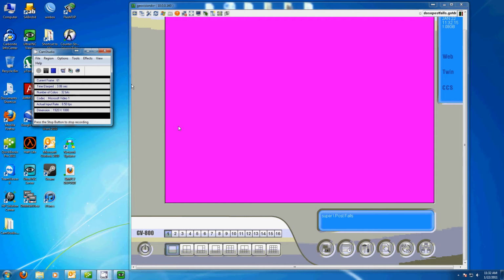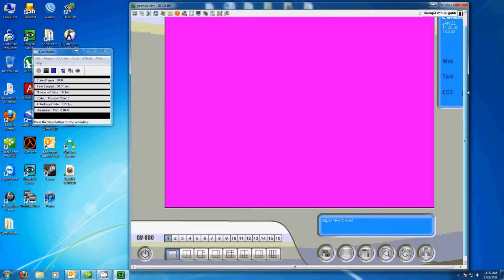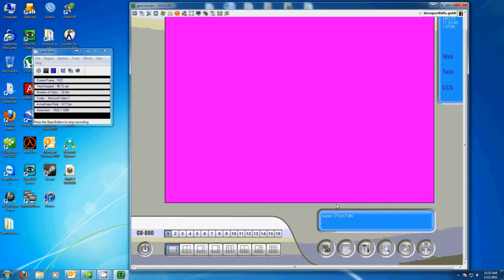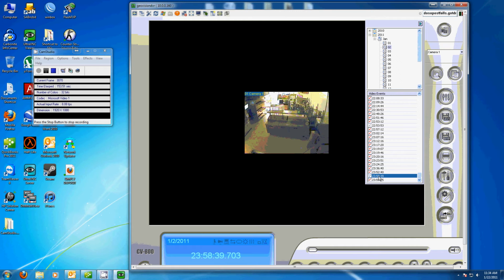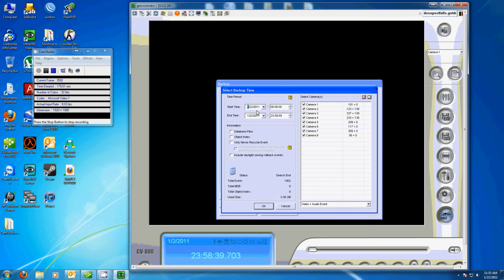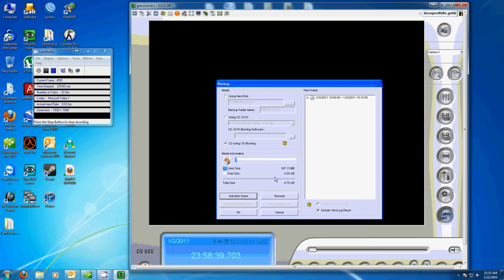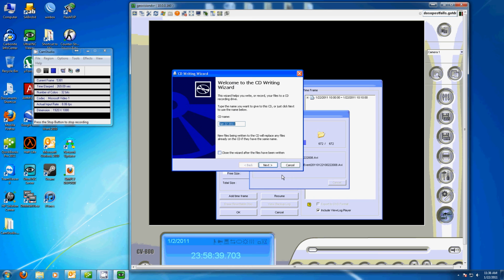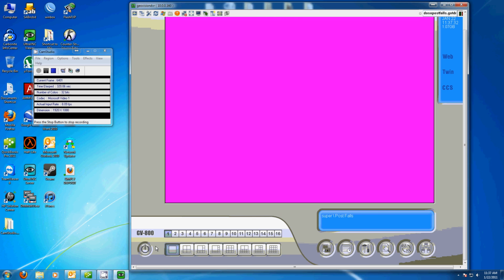Interview Room System